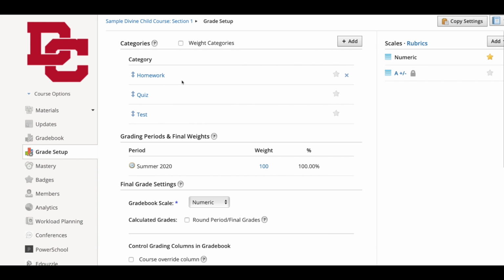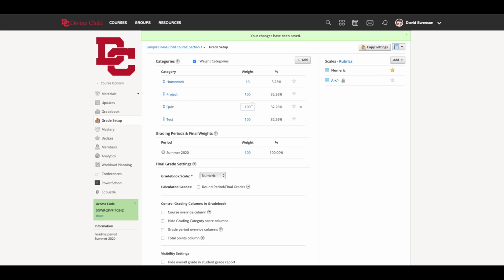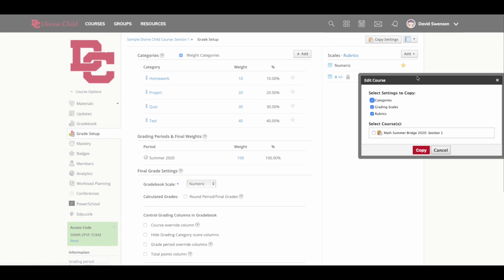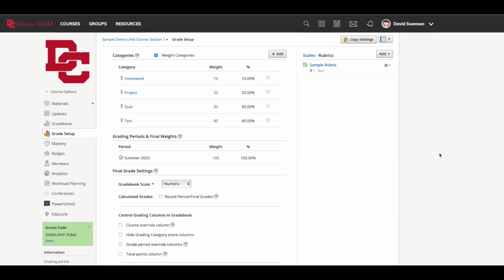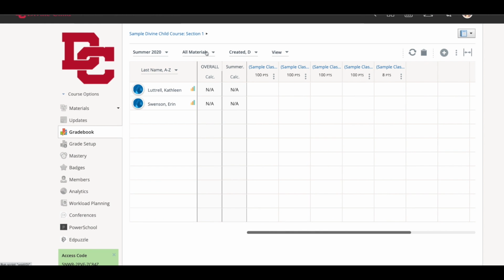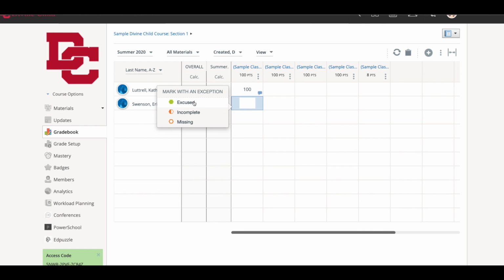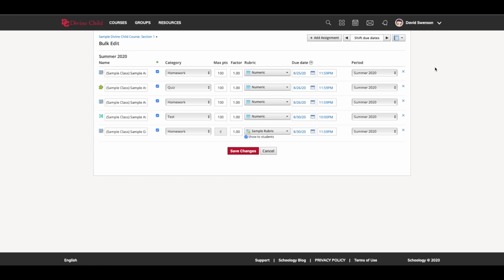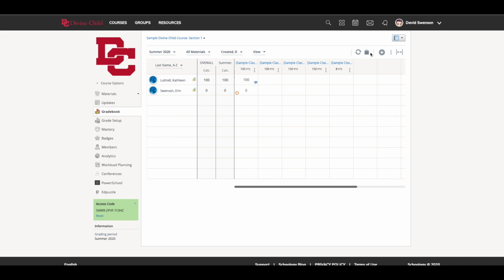Schoology - Setting up your Gradebook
Schoology - Grade Set up and navigating  the gradebook